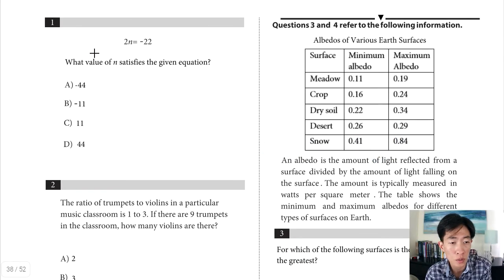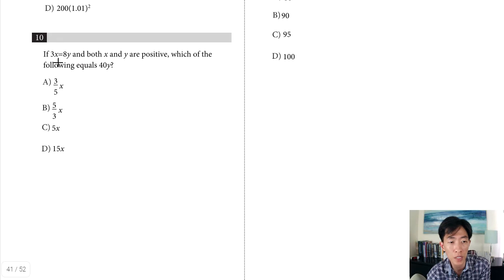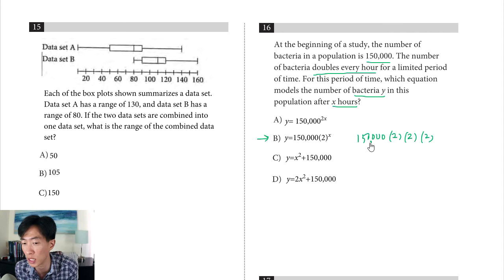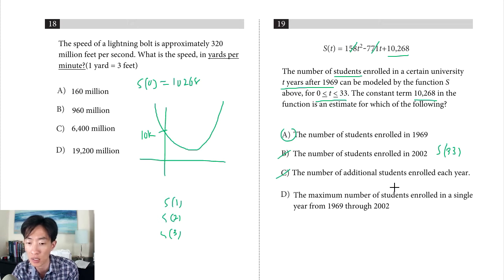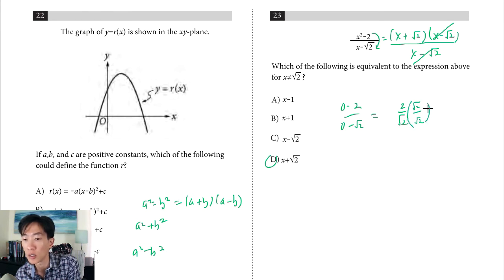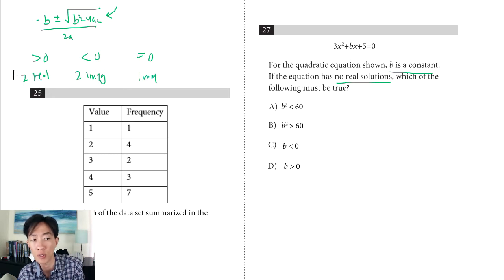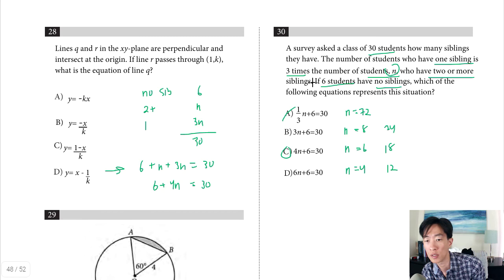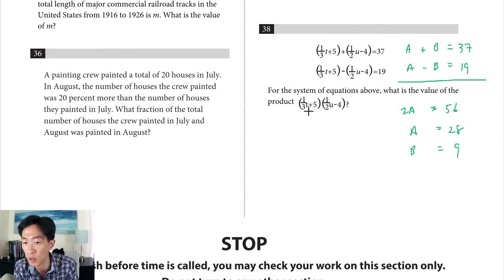Oct 2020 SAT Math S4 | Solved by a Yale Grad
Oct 2020 SAT Math Calculator Section Questions 1-38 *FULL TEST*
Tips, tricks, strategies, approaches.